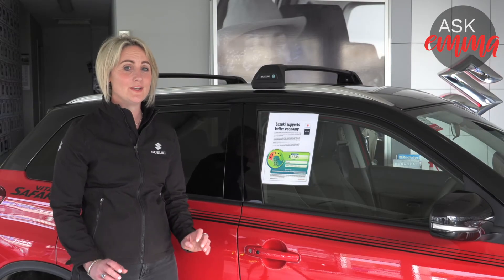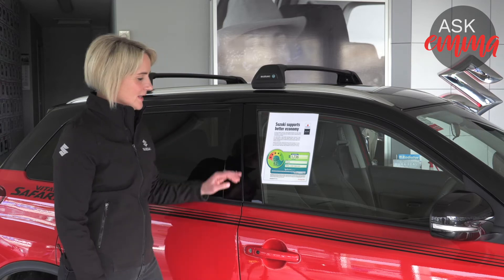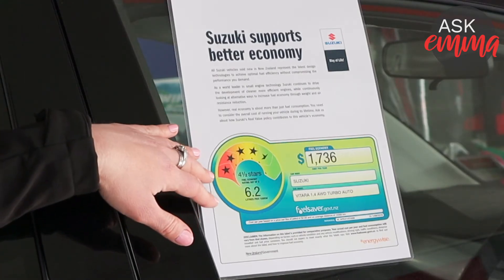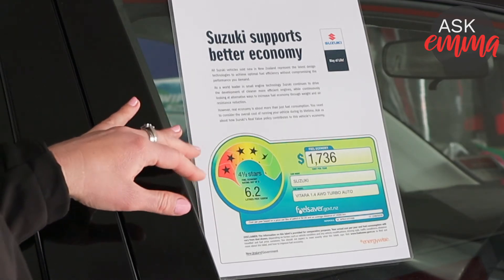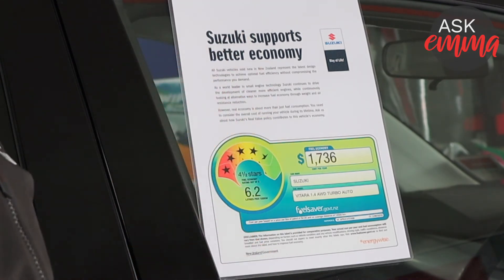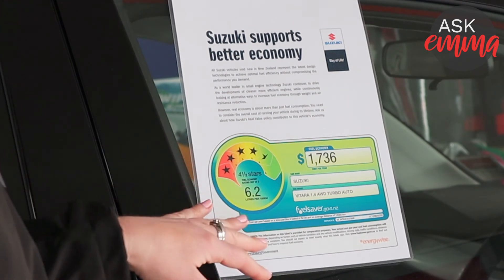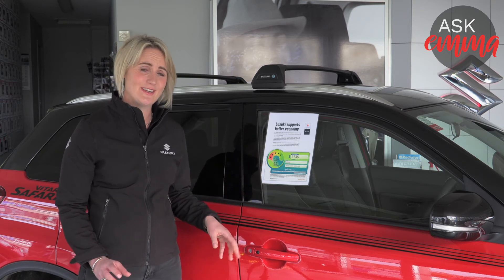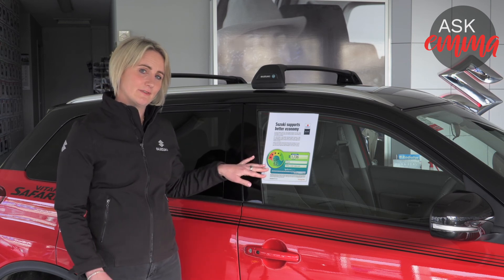How do I read a fuel card and what does it mean?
A fuel economy card is a tool that you can use to compare different cars at a dealership.

Emma gives us a rundown on the different information you will find on there, and what it means.